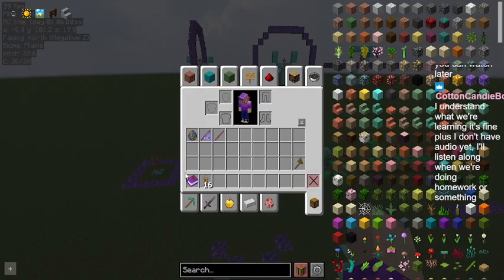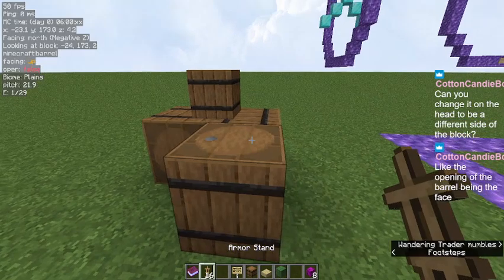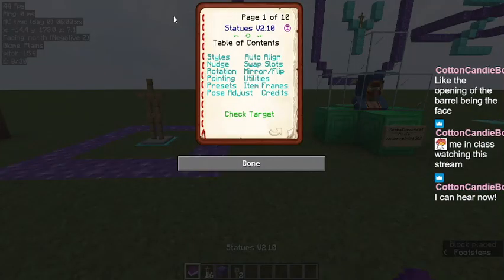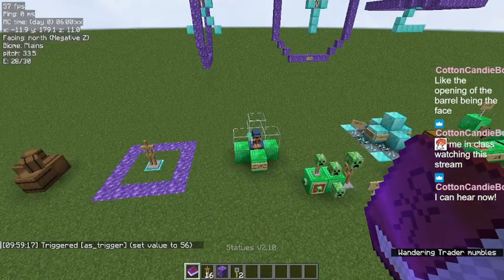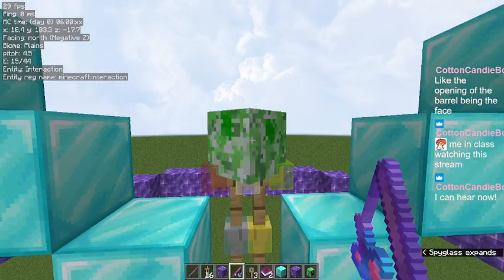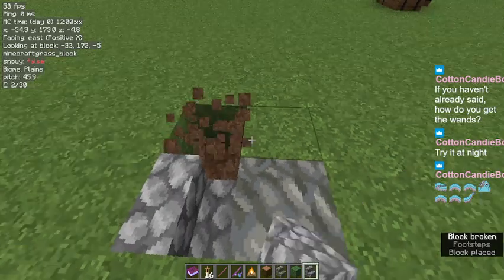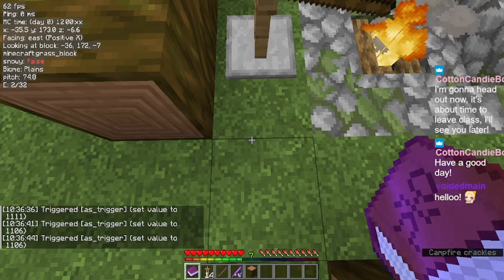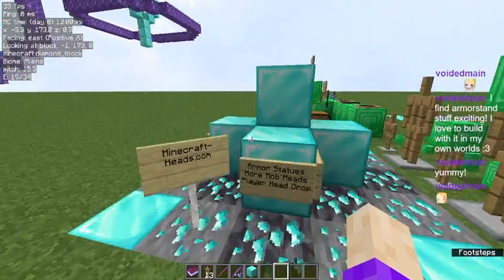Armor Statue Tutorial and Showcase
Modloader: Fabric
Optimization: Sodium & Sodium Extras, Indium, Lithium, Phosphor, Ferrite Core, Entity Culling, Dynamic FPS
Shader Support: Iris
Video Making: Replay Mod, Bobby, Streamlabs OBS, Shortcut
Other Misc Mods: FabricSkyBoxes, Continuity, LambDynamicLights, MiniHud, Tweakaroo, Litematica, Item Scroller,  CIT Resewn, REI, Advancement Info, Inventory Profiles Next, Xaero's Mini & World Map

Shaders: none

Resource Packs: Classic Faithful 32x texture pack, Totem by Fortune Cat by Haisuki,  Classic Faithful  Emissive Textures by Zeuselpro, Various Vanilla Tweaks (Vanillatweaks.net), Custom edit of Dramatic Skies by thebaum64(when not using shaders)

Thank You for considering me as a member of your SMP!

But, I do have a few Criteria for servers I am willing to join:

** Player age range 20+ or better yet, 30+
** Java
** NOT Bukkit, Spigot or Paper/Purpur – Fabric is Much Better overall for performance and vanilla behavior, especially if you use the Caffeine performance mods. (Lithium & Phosphor)
** Normal or Hard difficulty only – some of my farms don't work as well, or don't work at all in easy and peaceful
** No Greifing or Killing without consent
** Allows my usual list of Client Side Mods (see aboove)
** Uses these Vanilla Tweaks Datapacks
Armor Statues (updated version available at the creator, Mukitanuki's, Curseforge)
Multiplayer Sleep
Player Head Drops
Anti Enderman Greifing
More Mob Heads
Wandering Trades
Craftable Bundles
** Other Vanilla Tweaks Crafting Tweaks that are nice but not necessary:
Dropper to Dispenser
Rotten Flesh to Leather
Charcoal to Black Dye
Universal Dying